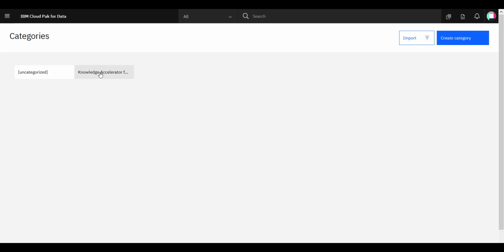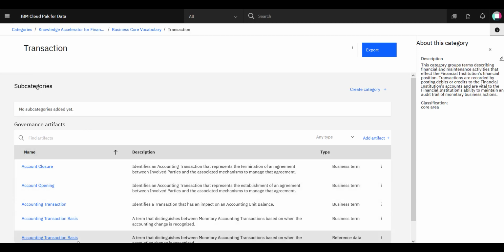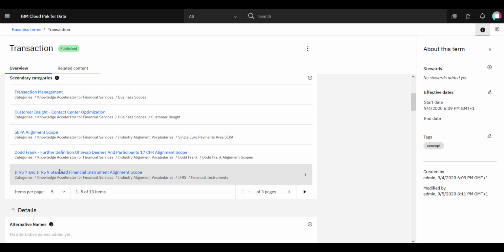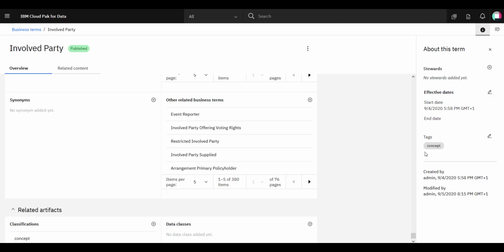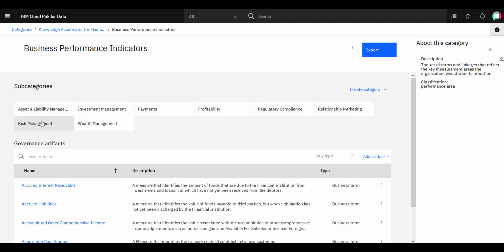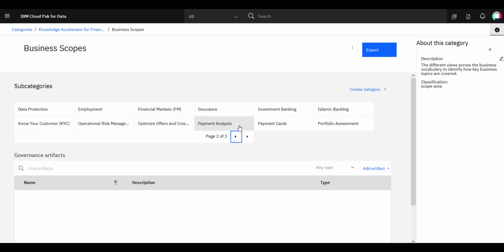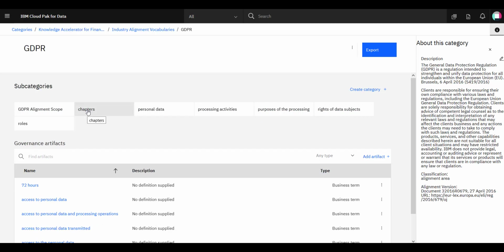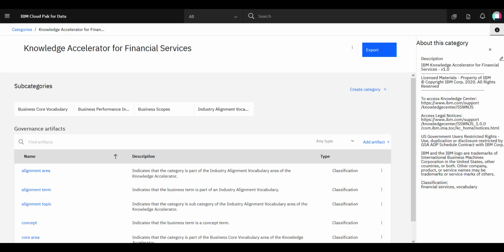IBM Knowledge Accelerator for Financial Services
This video introduces you to the vocabularies depth and term details of the Knowledge Accelerator for the Financial Services industry.